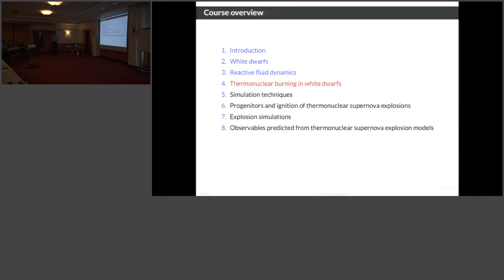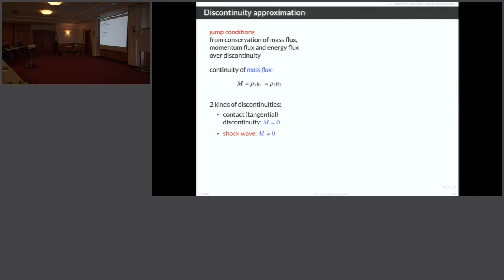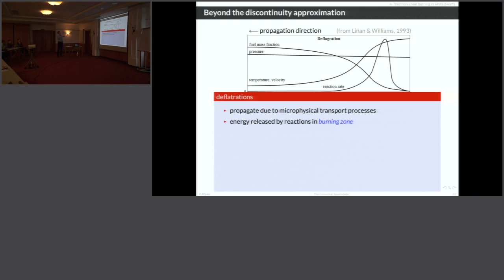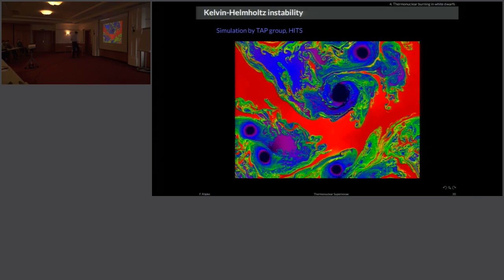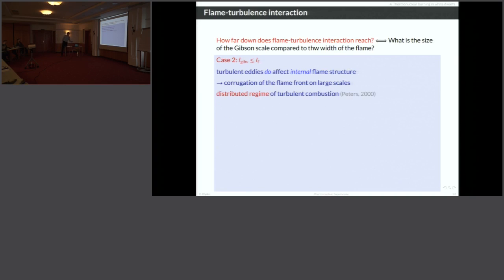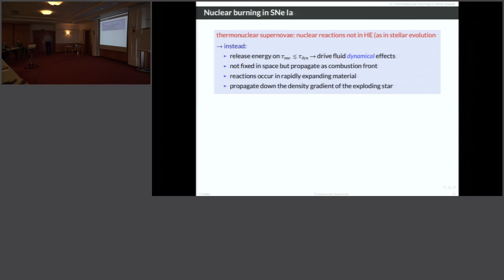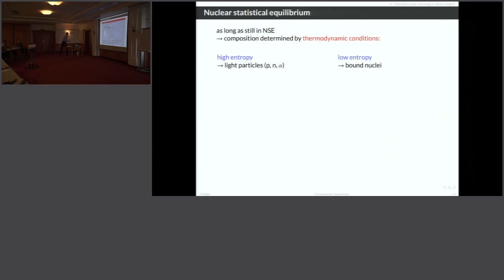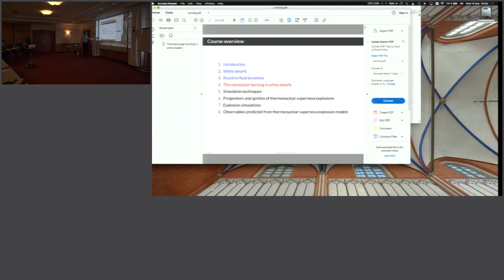Saas-Fee Course 2017 Supernovae: cosmic explosions - FR5